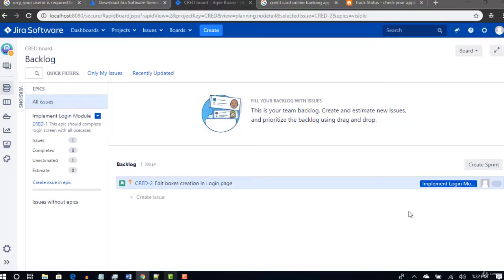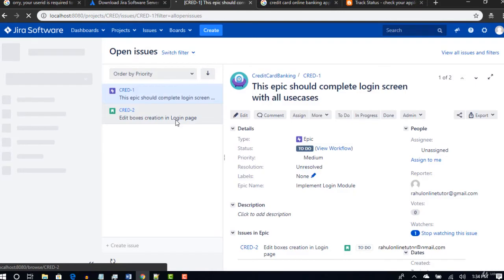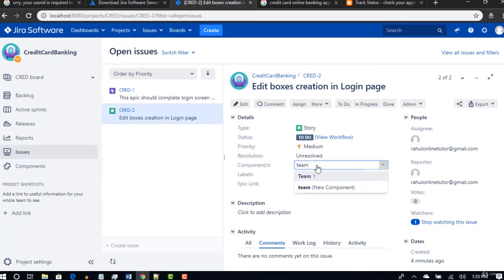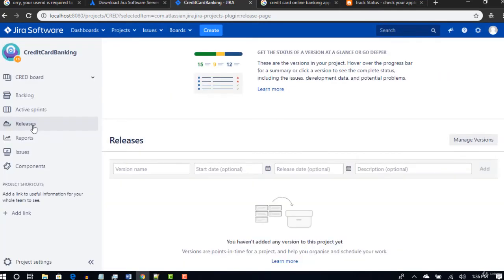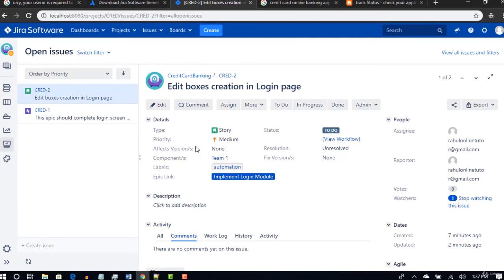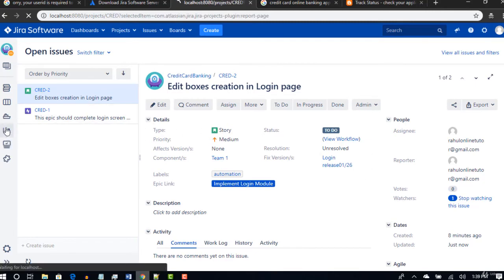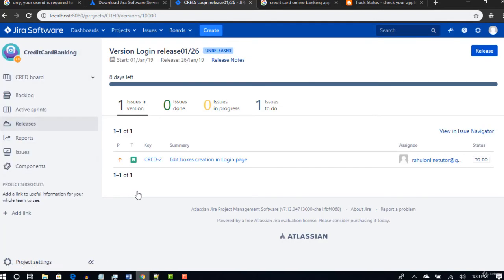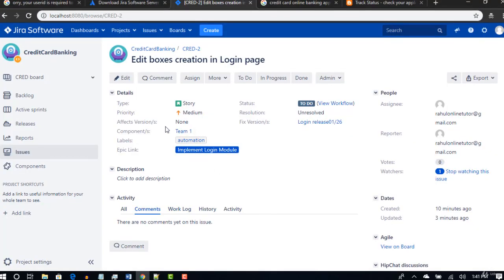6 What are components,Release versions and and how they are created in Jira